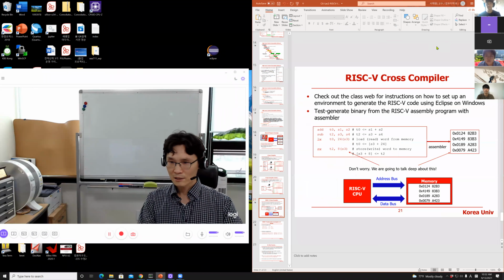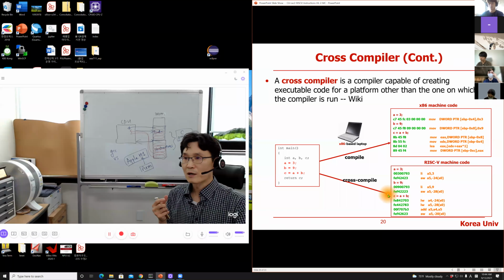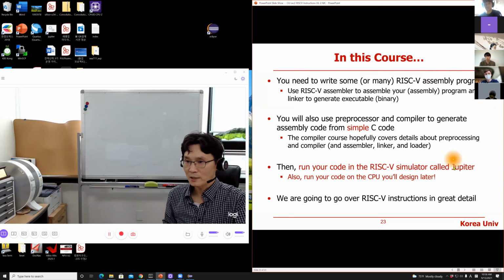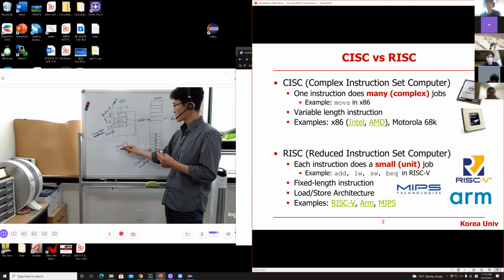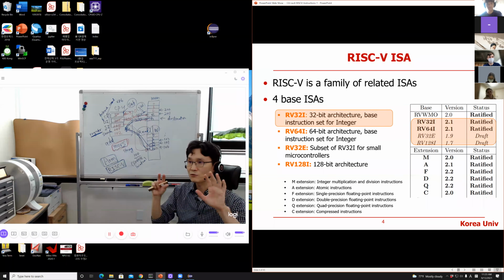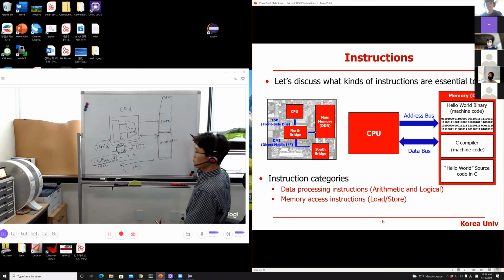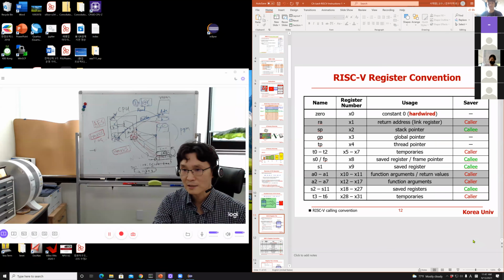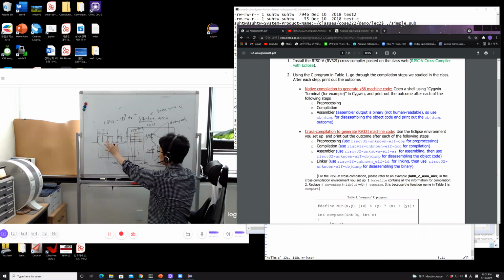Lec3 Data Processing Instructions (RV32I) #1